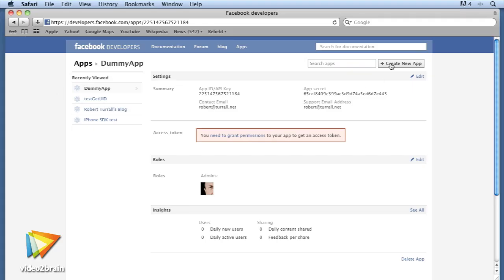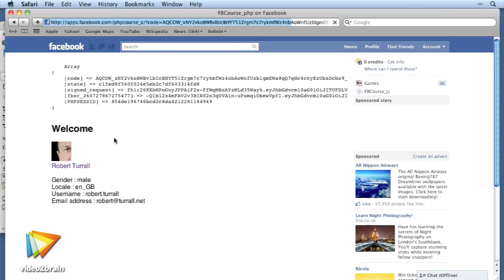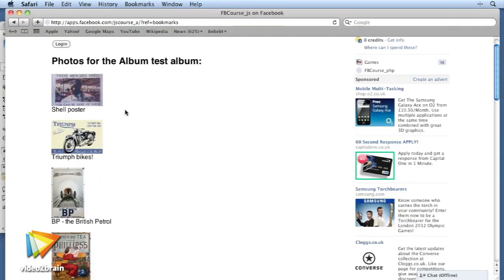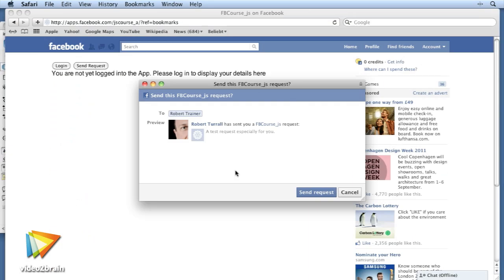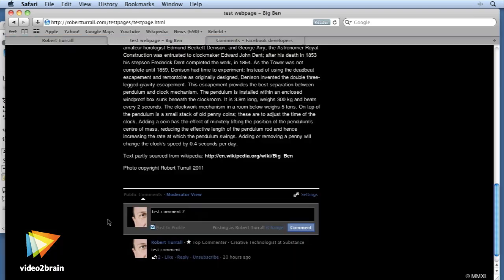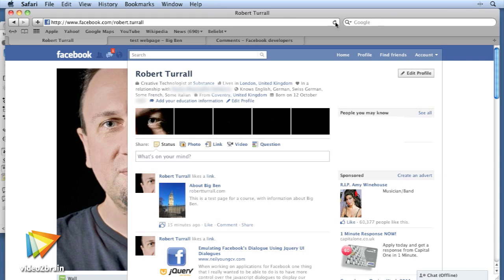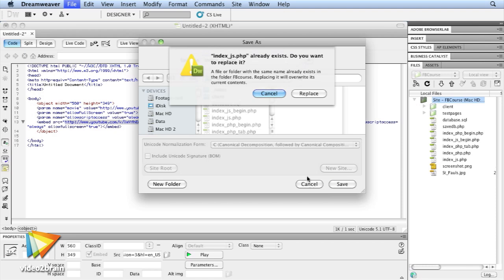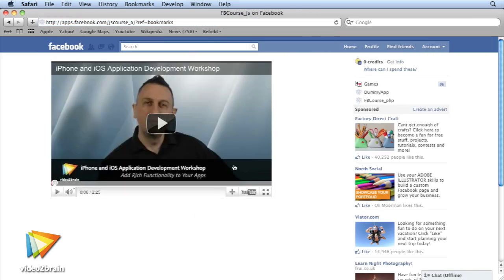Facebook Application Development: Learn by Video Trailer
In his new video2brain workshop, creative technologist and trainer Robert Turrall guides you through the Facebook Platform structure, teaching you how to ensure that users authorize your application - which will in turn grant the permissions your application requires to access their data. You´ll also learn how to access users´ photos, videos, and news feeds, as well as how to create Wall posts and send requests, use social plugins to add Facebook interaction to external websites, and integrate Flash applications with Facebook. You can find more information about Robert's new course and watch free sample lessons